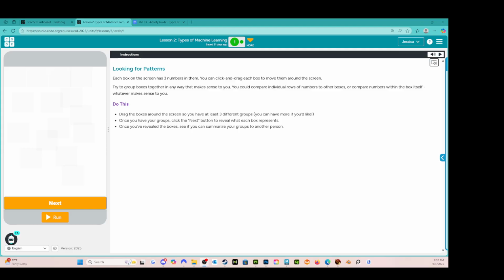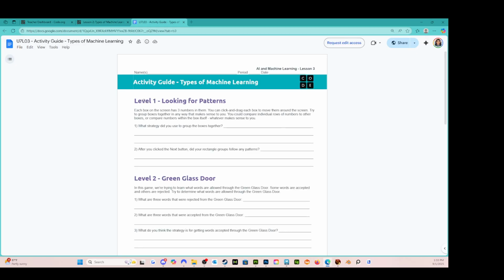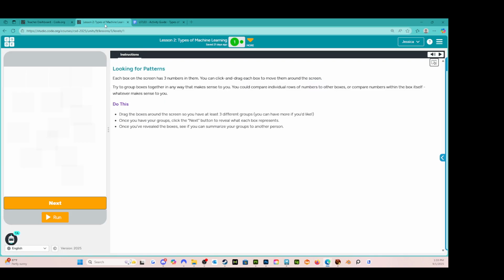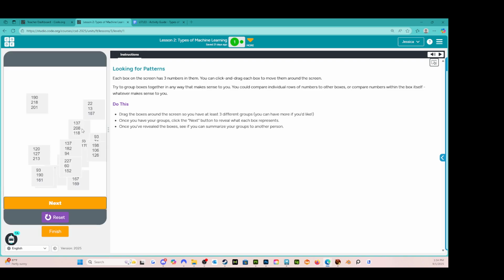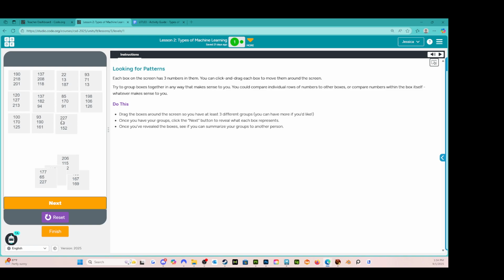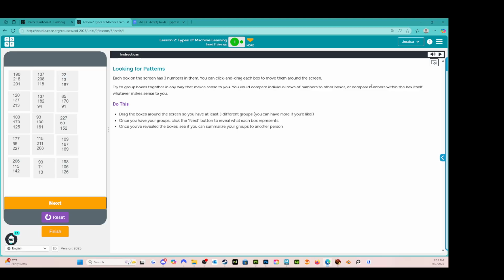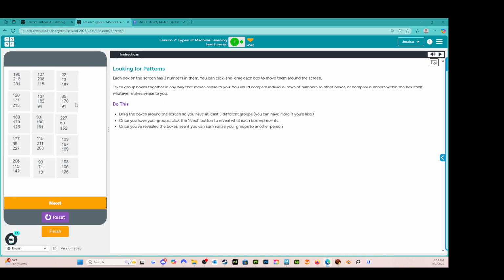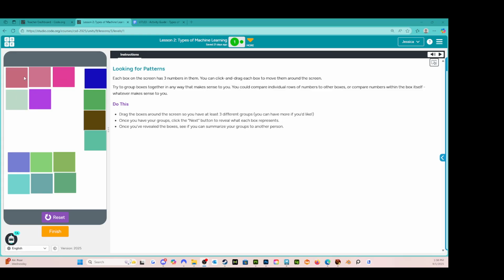Lesson 2: Types of Machine Learning: Level 1 - Code.org - AI and Machine Learning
This video covers Lesson 2: Types of Machine Learning: Level 1 - Code.org - AI and Machine Learning